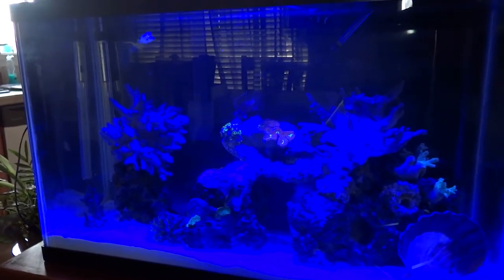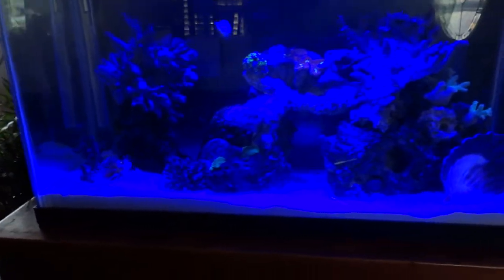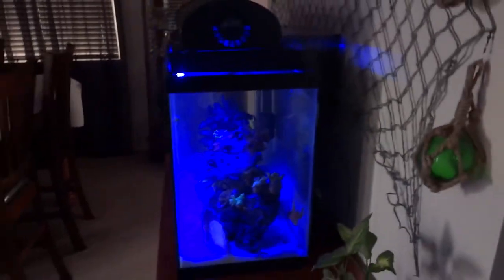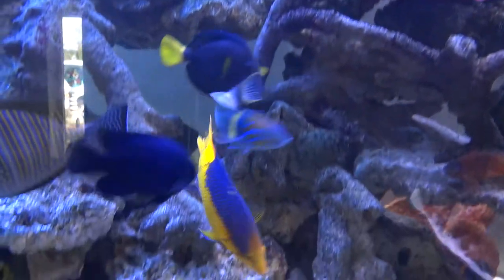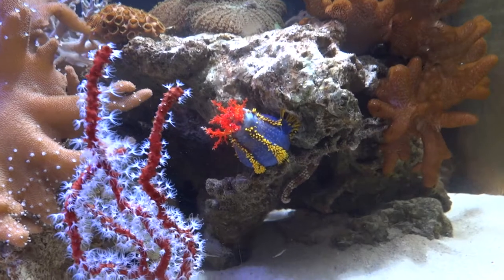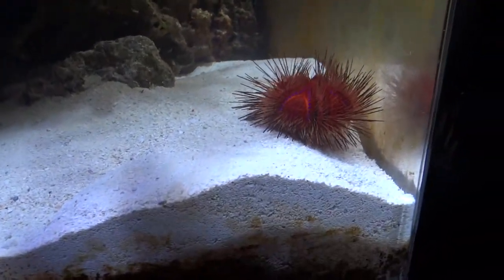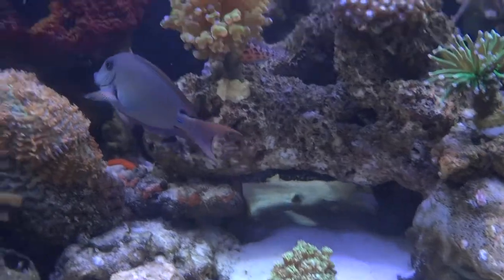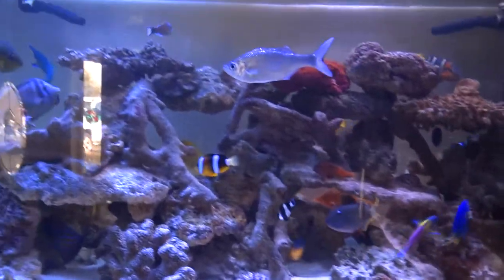Kevin and Sheri 300g #30, new 29g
This is filmed with the blue stunner lights on only the 29g tank. Kevin built a stand and set up our extra 29g tank, we are housing a few more small exotic fish and some coral in this new set-up.  We started with a tiny Cowfish "Orbie", a  Red Snooty Maori Wrasse "Snooty", a juvenile Harlequin Tusk fish "Tuskie", a Maroon clownfish "Roonie", a tiny Neon Goby "Leon" , a spotted red Sand Perch "Perchette" and 1 Azure Blue Damsel "Jazzie"...  so far.  We are hoping to train and hand feed a dwarf Lionfish when we can find a hearty one, we had a Mombasa that did not survive overnight after a shipment from Blue Zoo Aquatics, although I will say they are nice to deal with and are giving us a full credit with no hassles. Keep watching and don't forget to email your comments or questions.  Thanks!  Sheri and Kevin